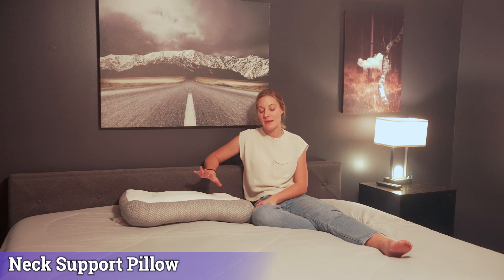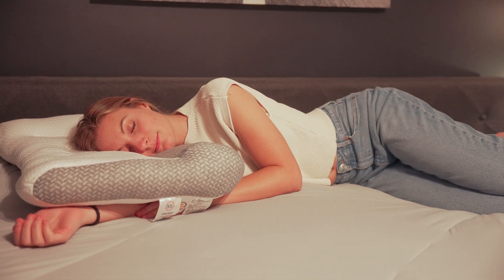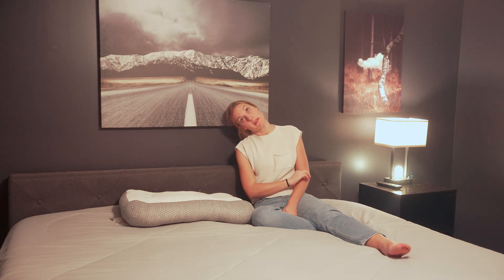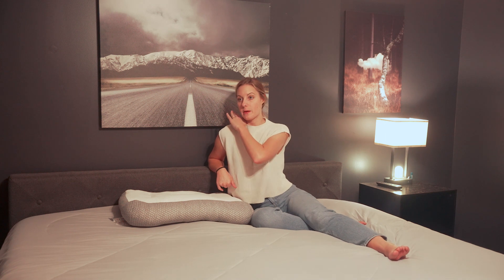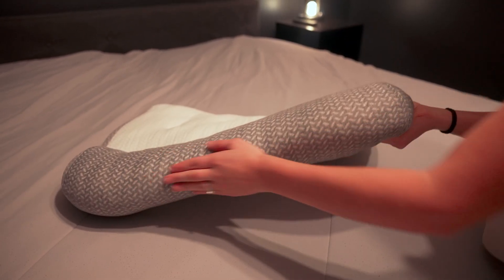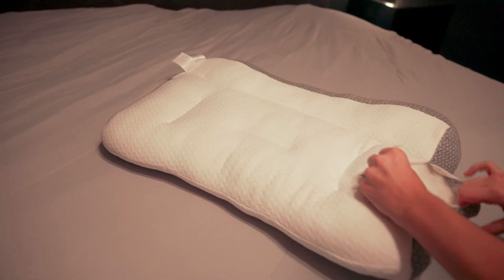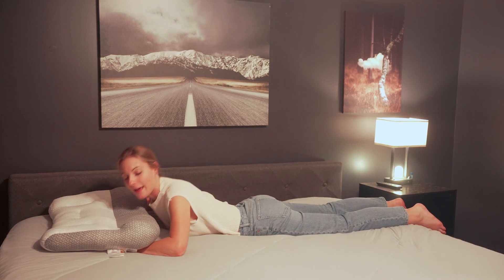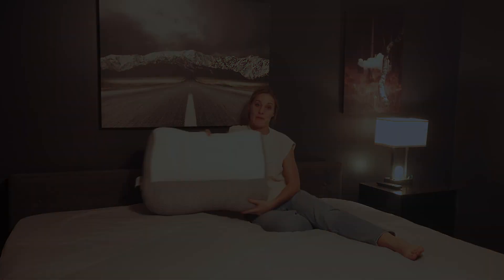Ergonomic Neck Support Pillow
Super Ergonomic Pillows, Neck Support Pillow Bed Pillow for Side Sleepers, For Pain Relief.